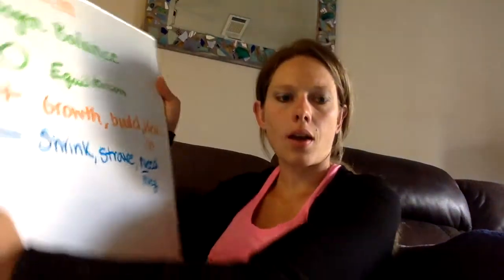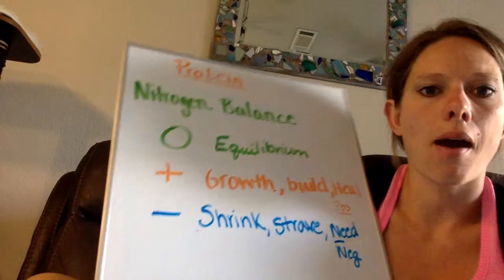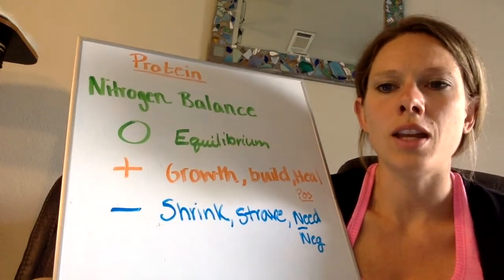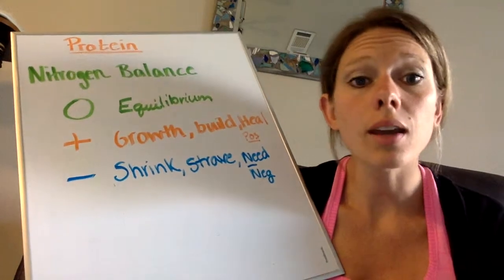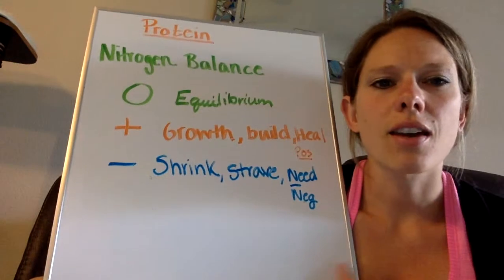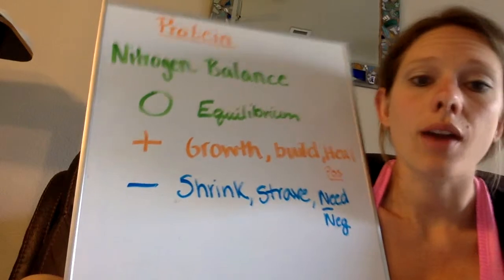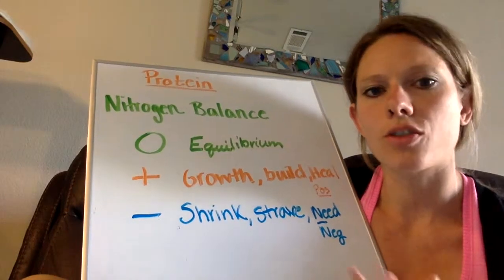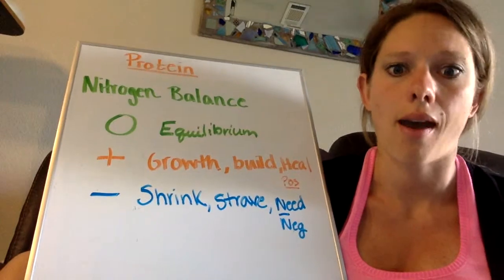RD Exam Domain 1 Protein Nitrogen Balance Biological Value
Nitrogen Balance, Net Protein Utilization, Protein Digestibility Corrected Amino Acid Score